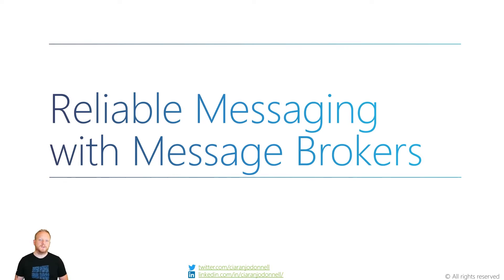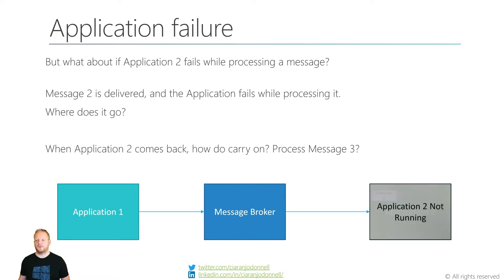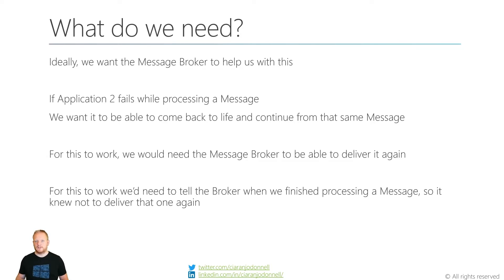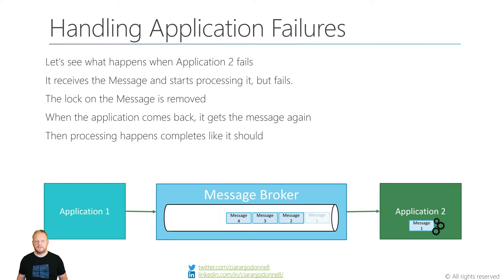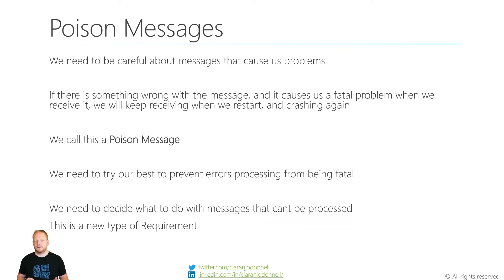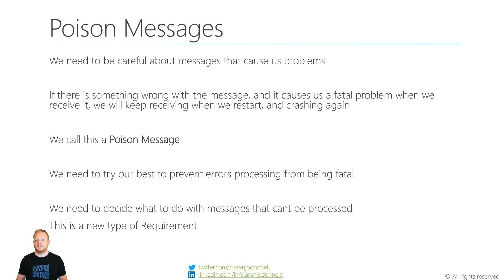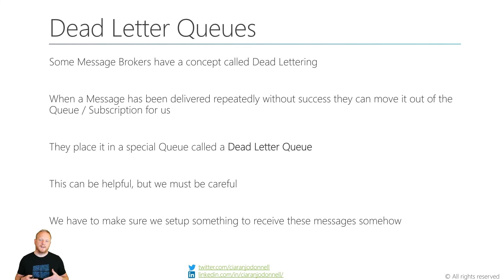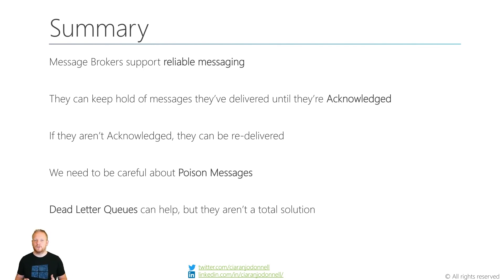Reliable Messaging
Today I talk about how Message Brokers can support reliable messaging, making sure we don't lose messages when we have failures in our applications.